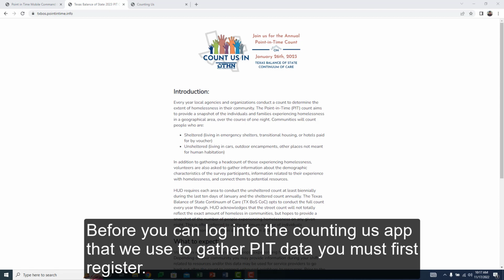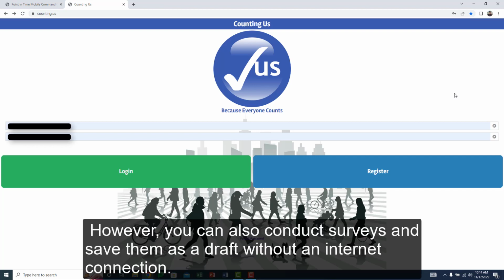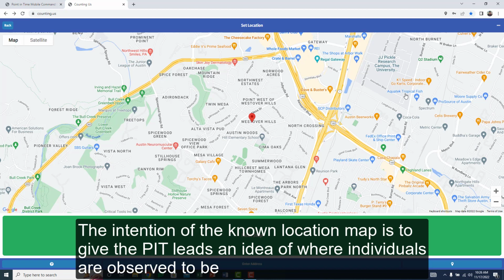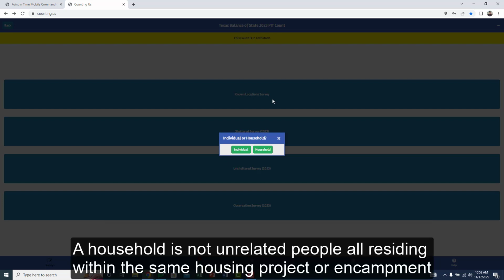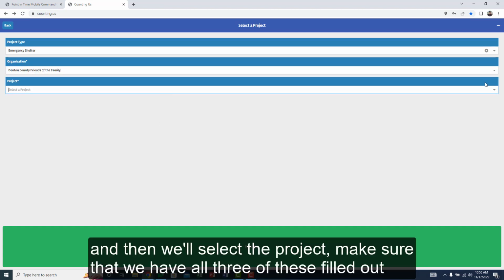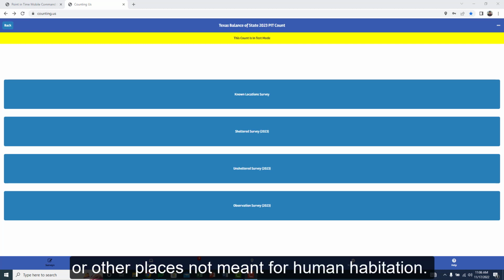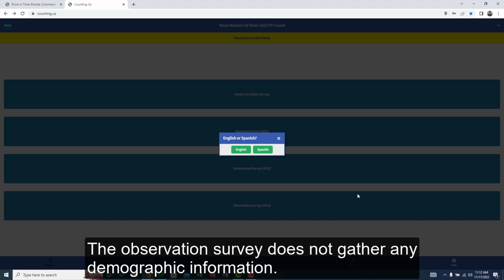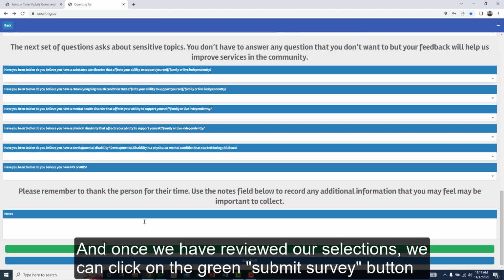2023 PIT Counting Us Training